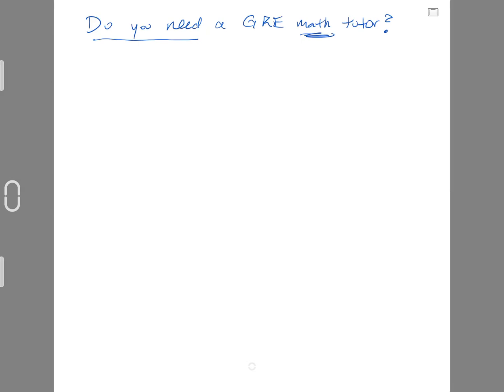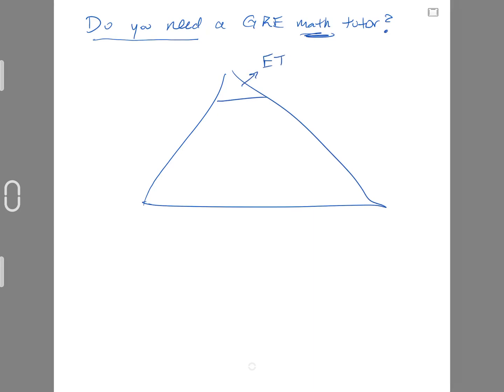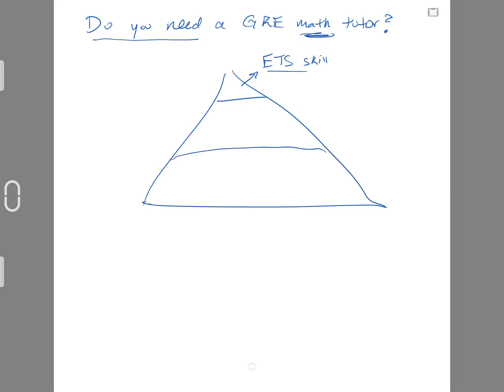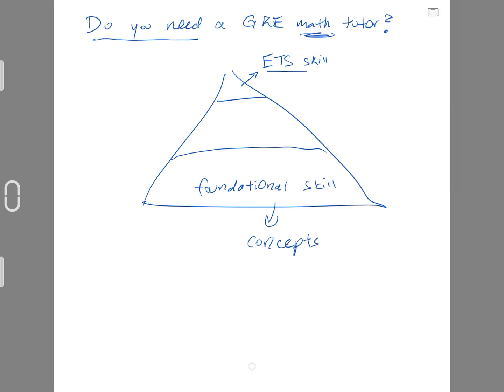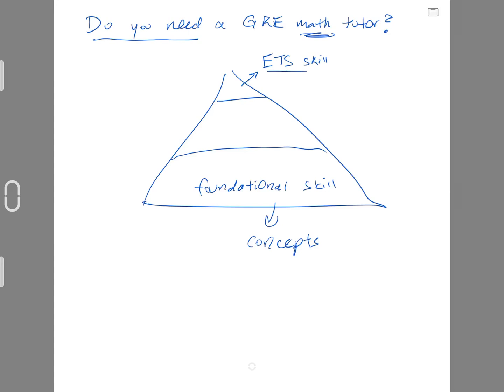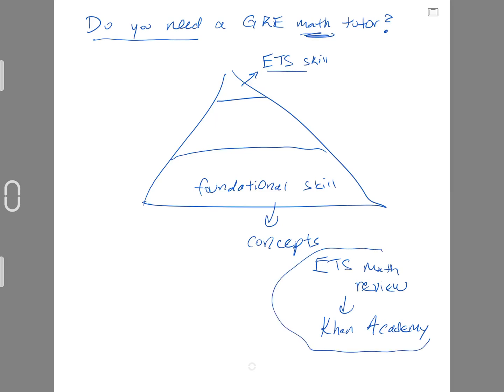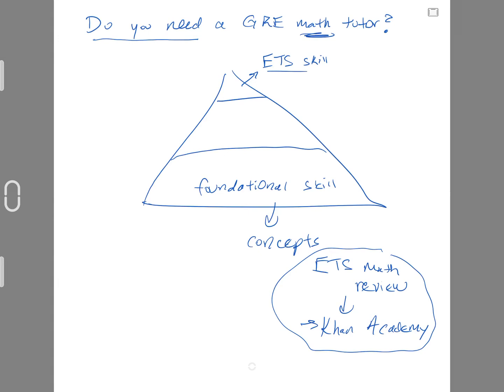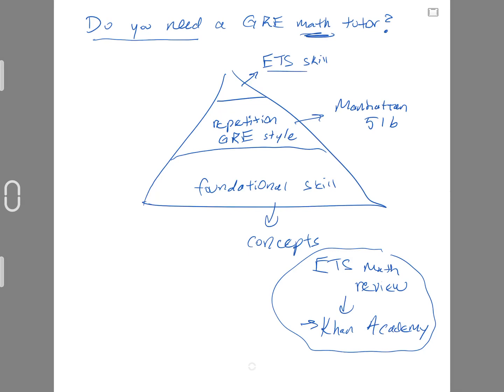Do you need a GRE math tutor?